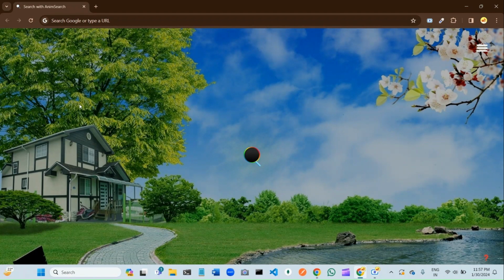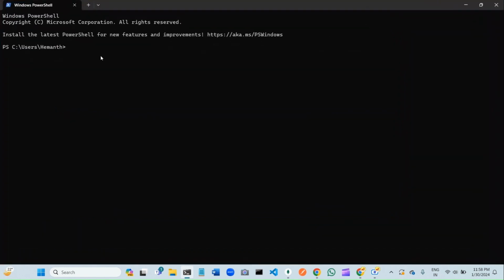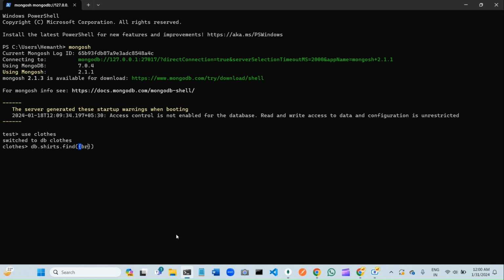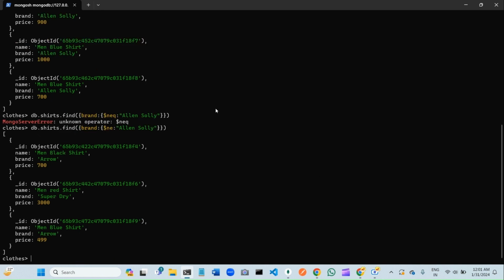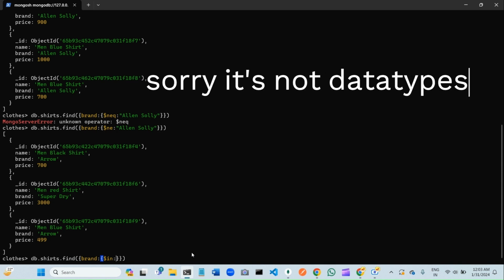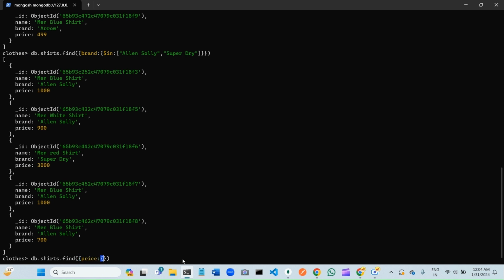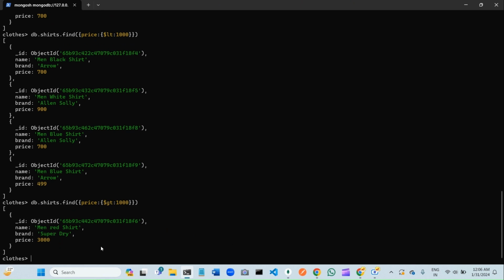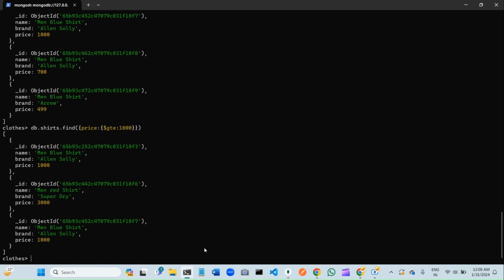Comparison Operators in MongoDB with Real Time Example